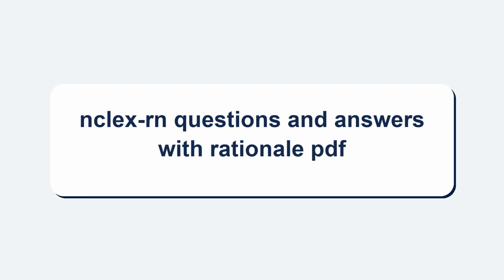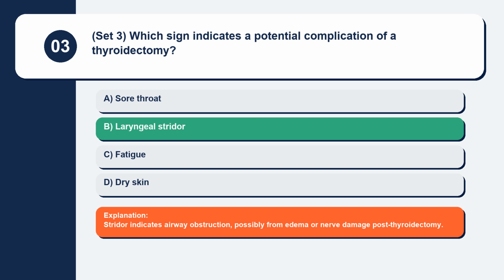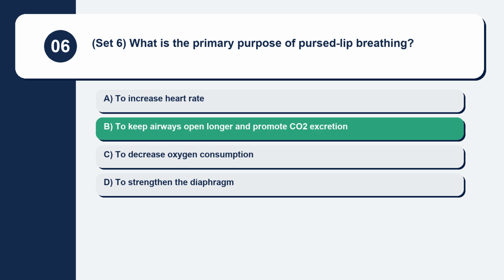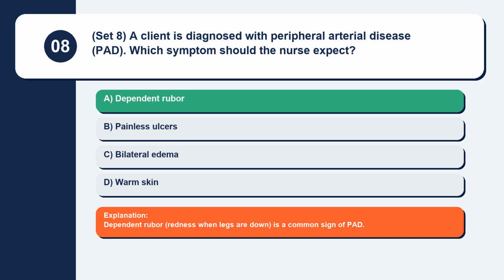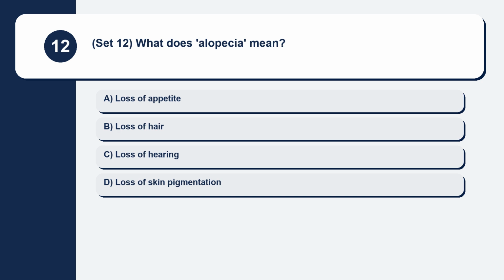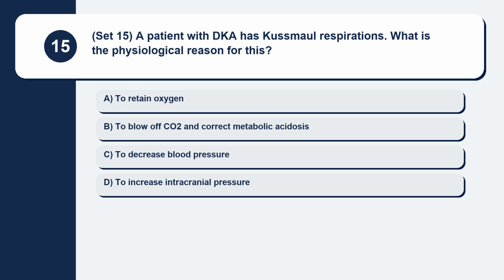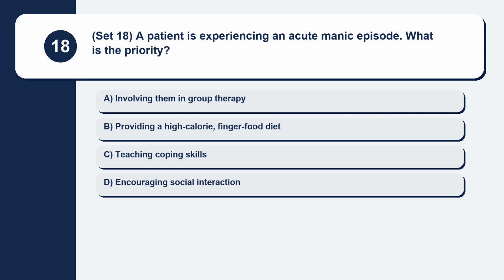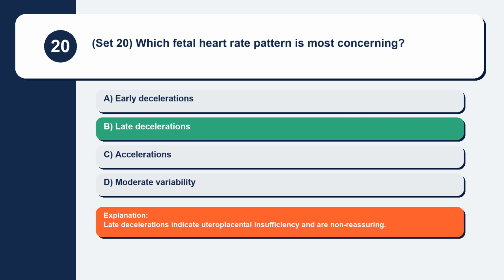2026 NCLEX RN Practice Questions and Answers with Rationales NGN PDF Study Guide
The transition from nursing student to registered nurse is one of the most significant milestones in your career, and the 2026 NCLEX RN exam is the final gatekeeper. With the official implementation of the April 2026 NCSBN Test Plan, candidates face a testing environment that prioritizes clinical judgment and proactive patient safety more than ever before. This video is meticulously crafted to align with these latest standards, providing you with high-yield practice questions and the deep-dive rationales necessary to master the Next Generation NCLEX format. Understanding the why behind every nursing intervention is the key to passing. In this session, we analyze complex clinical scenarios that reflect the modern healthcare landscape. We focus on the updated categories, including the newly emphasized safety and infection prevention and control, as well as management of care and pharmacological therapies. Each question is paired with a comprehensive rationale that breaks down the nursing process, helping you develop the critical thinking skills required by the Clinical Judgment Measurement Model. The 2026 exam continues to utilize the NGN format, which means you must be proficient in navigating case studies, bow-tie questions, and matrix items. These aren't just tests of knowledge but tests of your ability to prioritize, delegate, and make safe clinical decisions under pressure. Our discussion covers essential med-surg topics, pediatric care, maternal-newborn health, and mental health nursing, ensuring a well-rounded review of the entire 2026 test plan. To support your studies, our 2026 NCLEX RN questions and answers with rationale PDF is available for download. This resource is designed to be a portable and effective study tool, allowing you to review high-frequency topics and practice the logic needed for NGN success. We also provide these services and high-quality nursing resources to help students overcome the hurdles of boards and transition confidently into professional practice. Virality on platforms like YouTube comes from providing immense value to the community. By sharing these practice questions, you are tapping into a network of future nurses who are all striving for the same goal: that pass notification. This content is optimized to help you recognize cues and analyze cues effectively, which are the first steps in the clinical judgment process. We explore how to generate solutions and take action in ways that prioritize patient outcomes and safety. As the 2026 testing cycle approaches, staying updated with the most current materials is non-negotiable. Traditional study methods often fall short when faced with the dynamic nature of computerized adaptive testing. This video serves as a strategic roadmap, guiding you through the pitfalls of common distractors and teaching you how to identify the most correct response in a sea of plausible options. The pursuit of nursing excellence is a collective journey. We are dedicated to providing the help and educational support needed for every student to thrive. Whether you are a first-time test-taker or looking to remediate and improve your scores, the insights shared here are designed to elevate your performance.